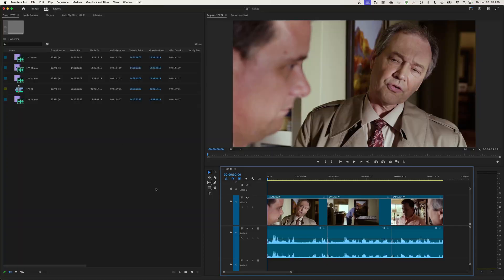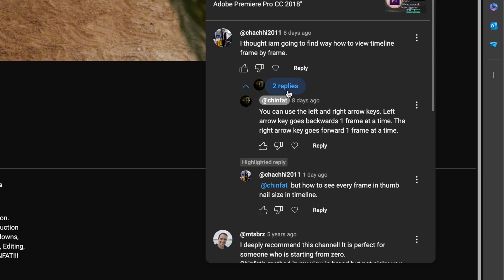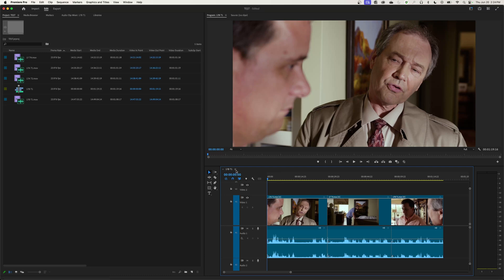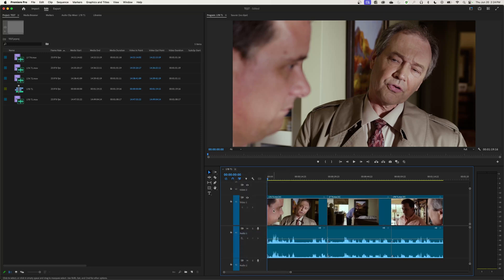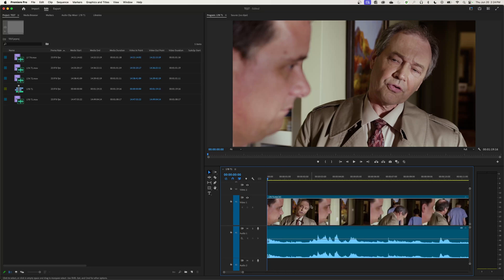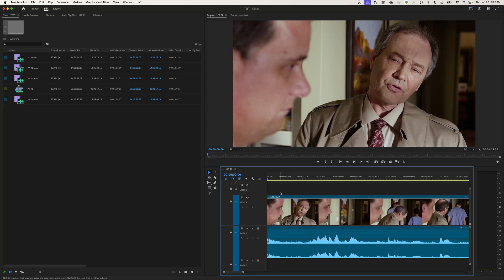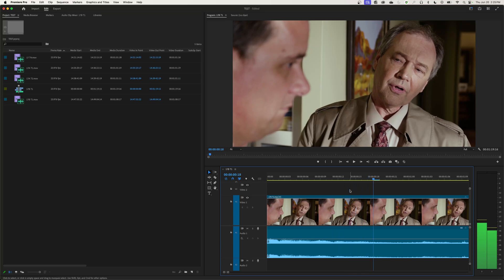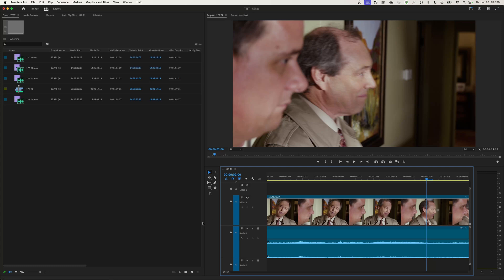Premiere Pro ANSWERING QUESTIONS - Thumbnails for each frame in Timeline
Thumbnails for each frame in Timeline